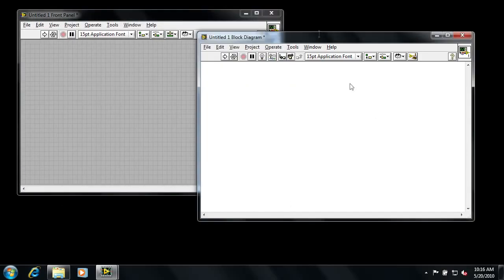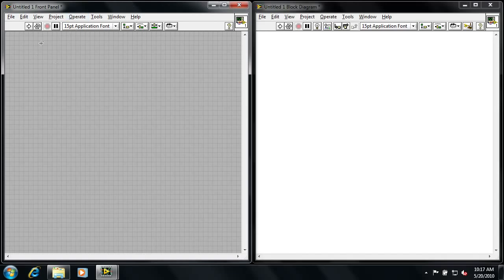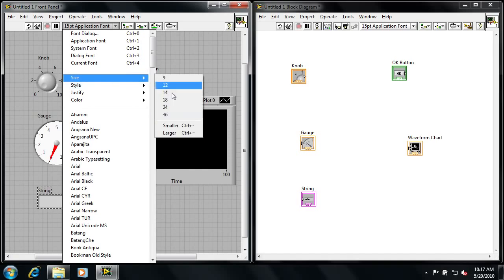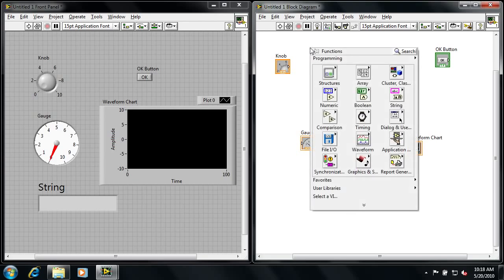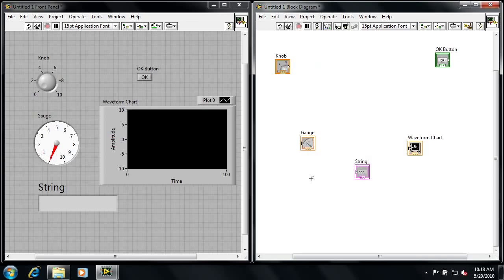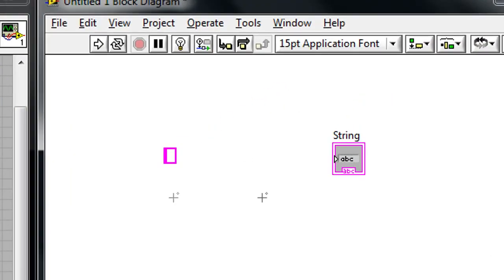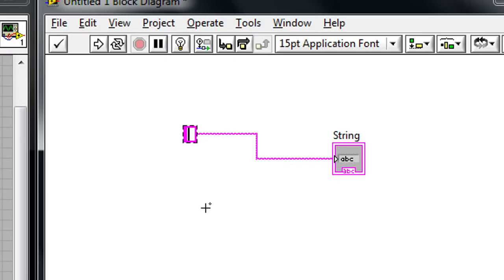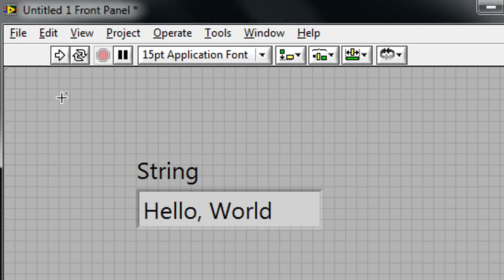Writing Your First LabVIEW Program YouTube